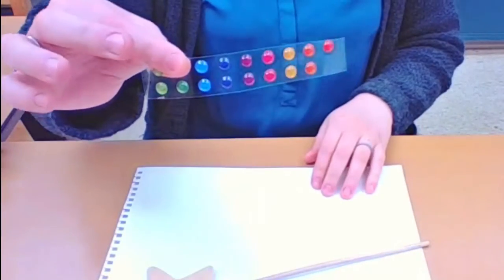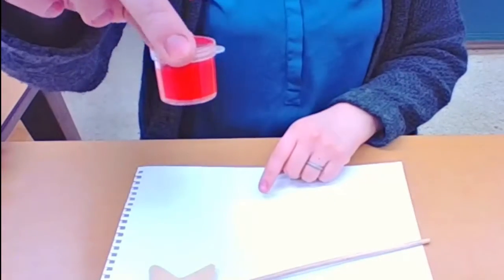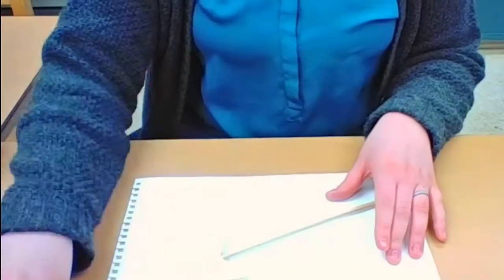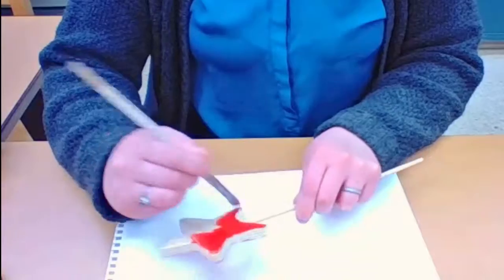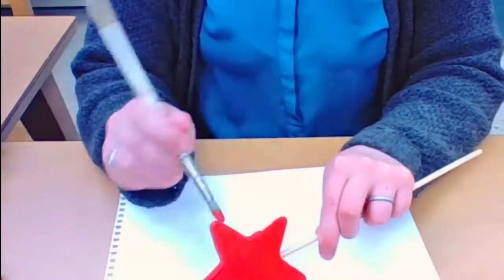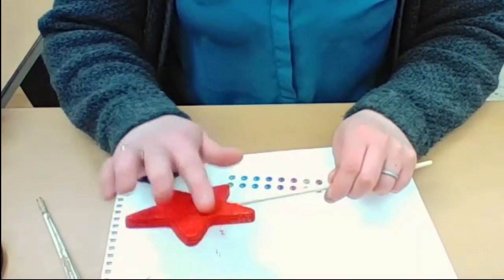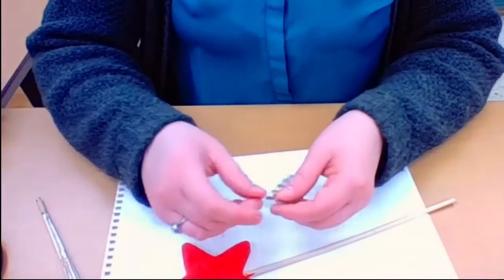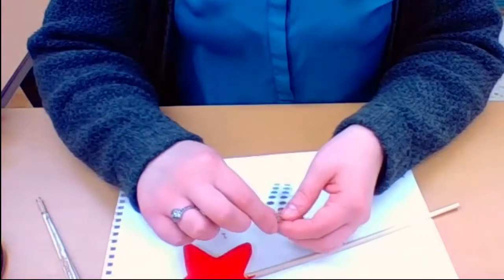Art From the Heart: DIY Wand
Hello wonderful patrons of the internet. Join us as we make these fun wands today. We hope you enjoy!